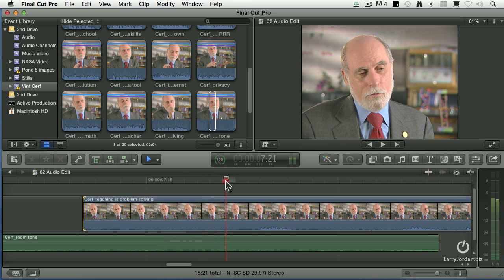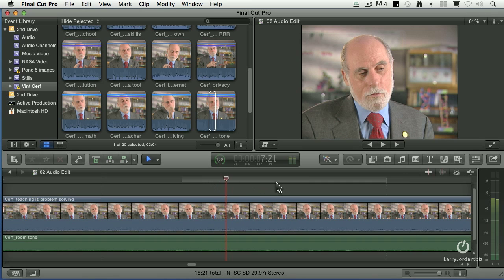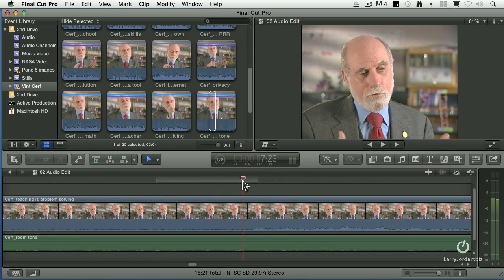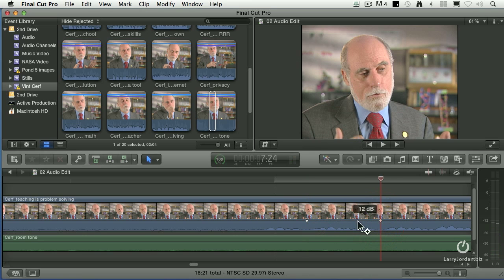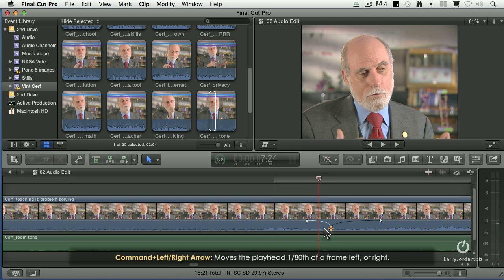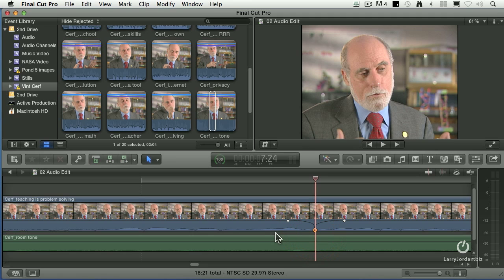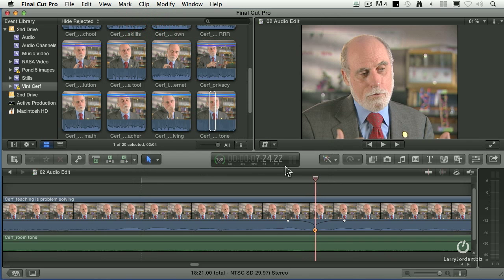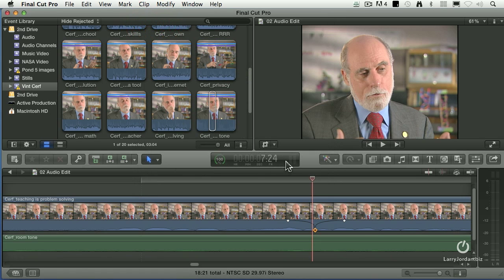Edit Audio at the Subframe Level in Final Cut Pro X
-- In this Final Cut Pro X webinar excerpt, Larry Jordan shows you how to edit audio at the subframe level. You can purchase the complete webinar, "Advanced Audio in Final Cut Pro X," - Enjoy!